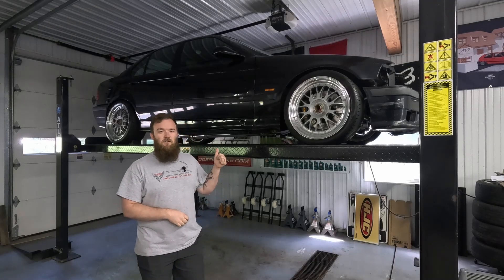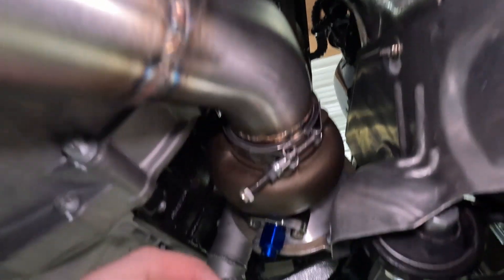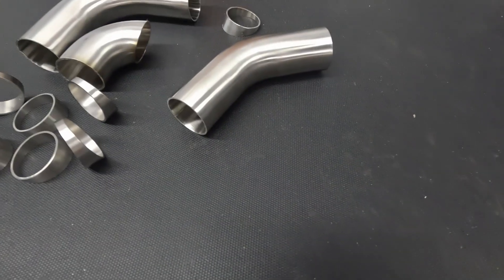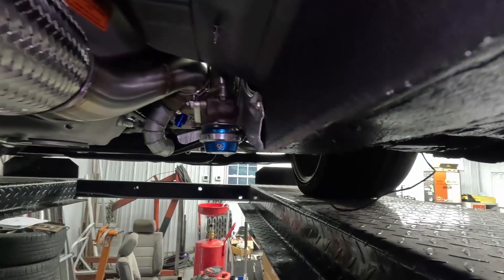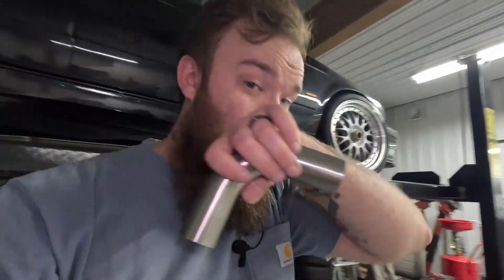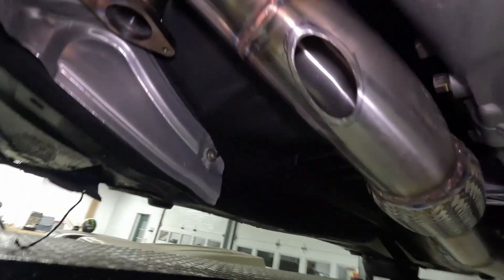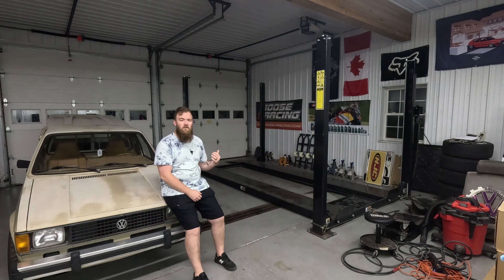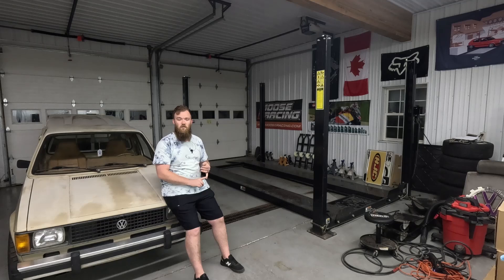Turbo'd E36 M3 Build Ep. 2 | Bottom Mount Turbo Wastegate Tube Fabrication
On this episode, I go through the challenges associated with running a bottom mount turbo on an E36 M3 with the stock S52 powerplant, specifically for running an external wastegate and the tube work needed for that. It was a bit of a headache to get everything to fit, be removable, and leave access to the mounting locations but I got it done and it's a breeze to take in and out now (relatively speaking of course).

All the stainless tubing used in this video is from Stainless Bros. The flanges are custom designed by myself and then laser cut through the folks at SendCutSend. I used my Eastwood TIG200 AC/DC to weld everything together with Furick welding cups as well.

Chapters:
00:00 Intro
01:05 Challenges and plan to overcome
04:29 Materials I'm using
05:46 Tacking the main tube together
07:15 Plan for recirculating the wastegate into the exhaust
09:46 Putting a hole through the fresh exhaust
10:58 Final welding all the tube together
11:41 Final install into the car
14:11 Finished product
14:53 Wrapping it all up and plans for the future